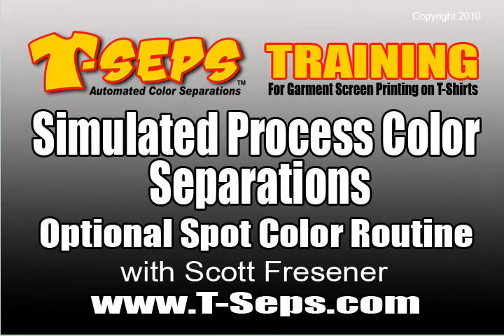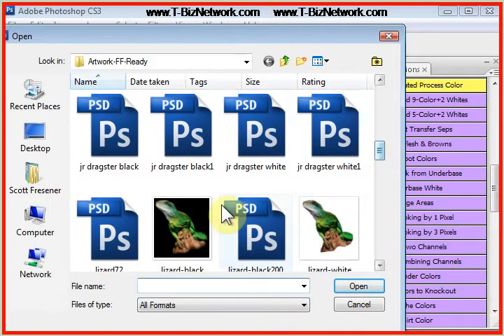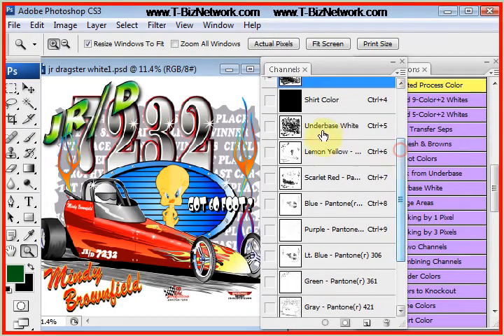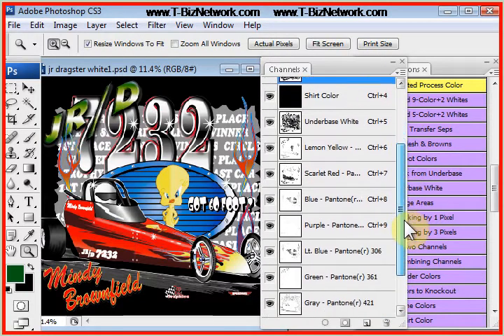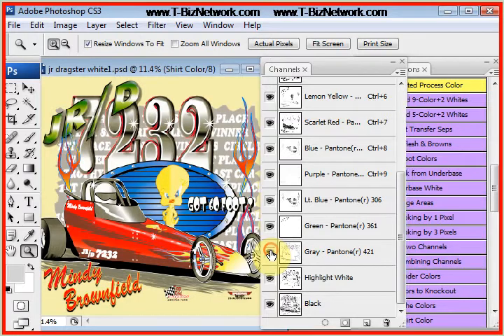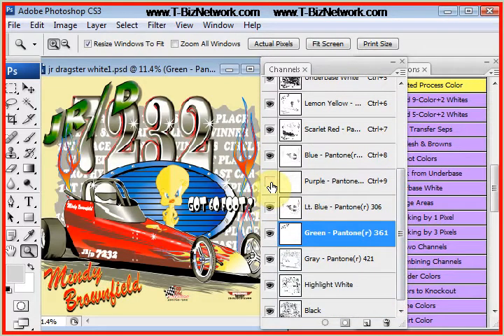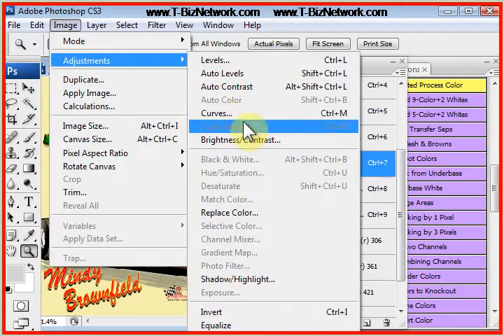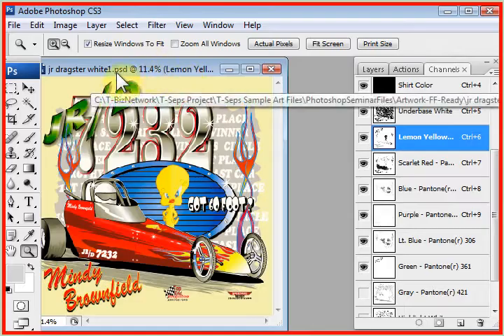T-Seps Running Simulated Process Color Routine for Spot Colors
Scott Fresener's T-Seps (formerly known as FastFilms) is the T-Shirt screen printing industry's best and most popular automated color separation plugin for Adobe Photoshop.

This short video shows a sample spot color job separated using the Simulated Process routine in T-Seps 2.0. These same options are in T-Seps 3.0 and 3.5.5 other than there is a new graphic interface.

High-end color separations which once took hours can be done in less than one minute with T-Seps. and was uploaded to YouTube in April of 2017.

Download a free 20-day fully functioning trial of T-Seps.